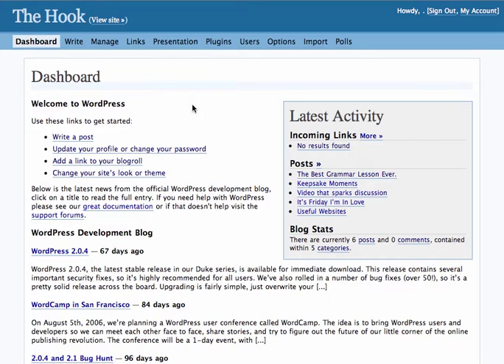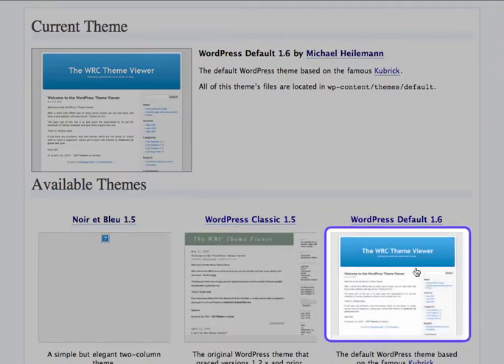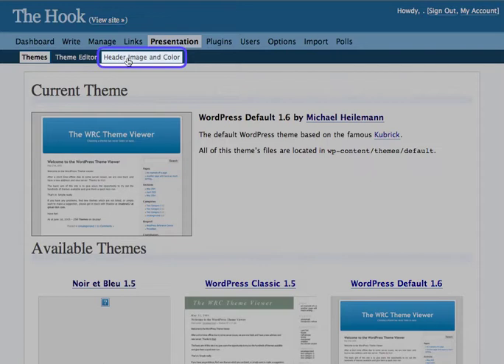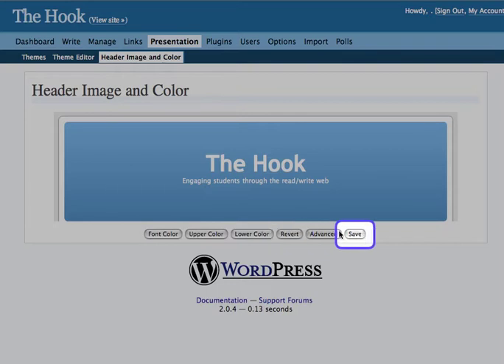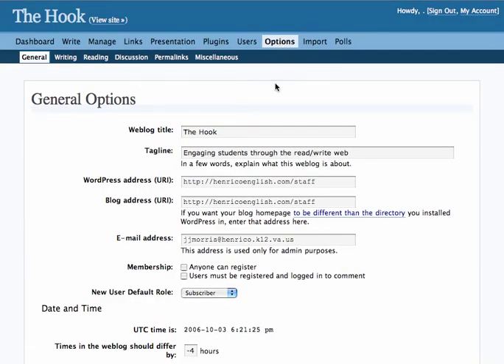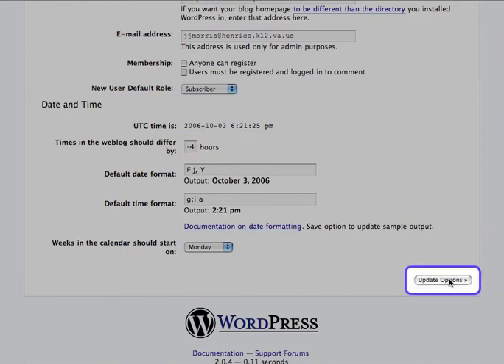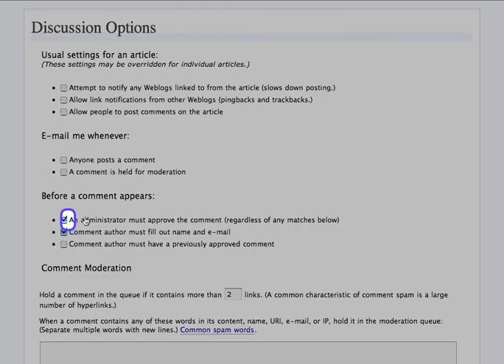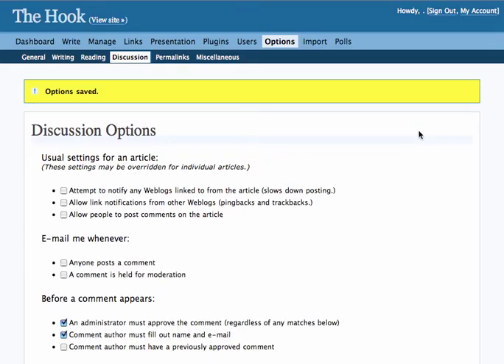looks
wordpress tutorial video from around 2007